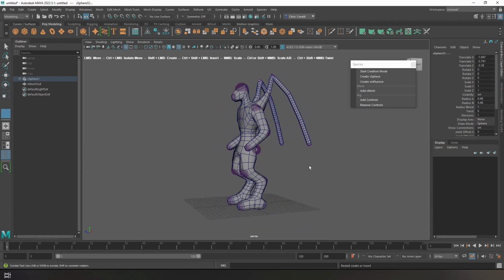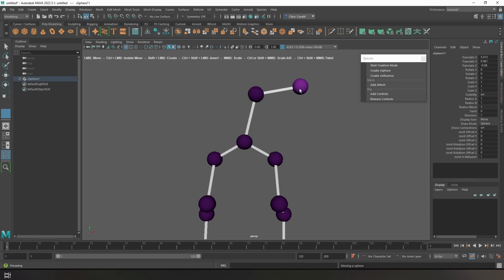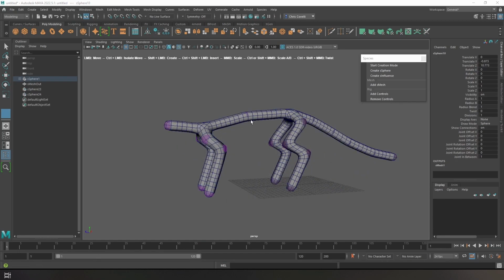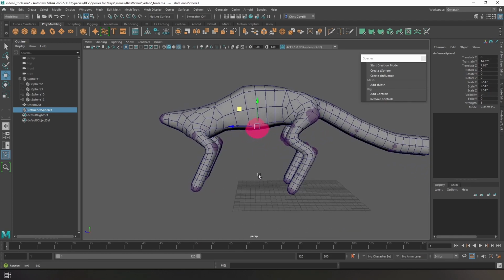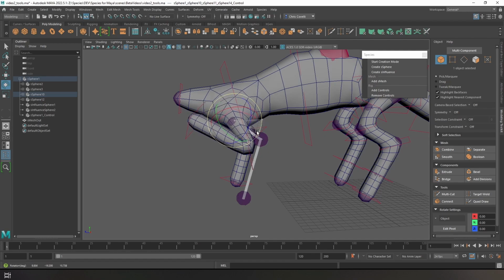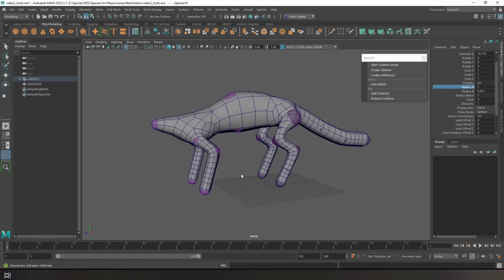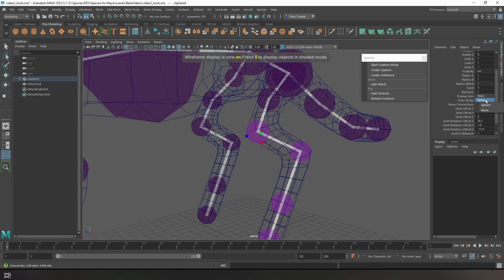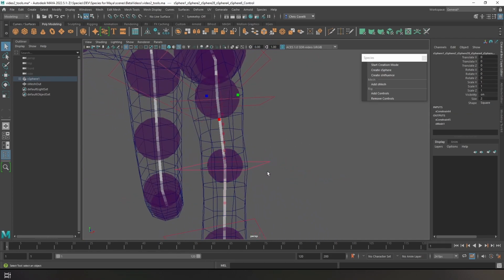Species Beta - Part 2 - Tools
Species is a framework for building digital 3d characters. In this video, I'll cover all of our current tools in detail.